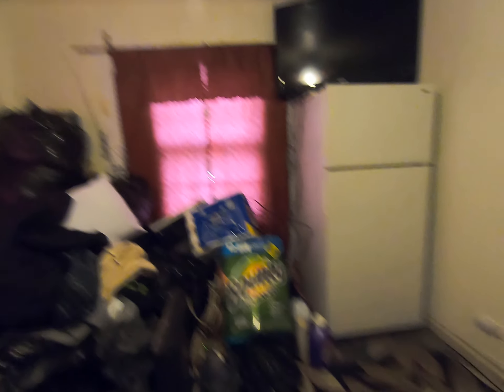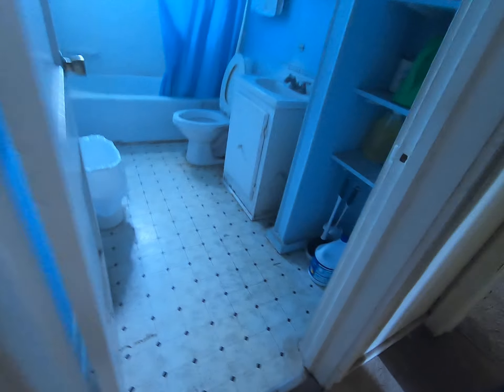1402 Robinhood 3